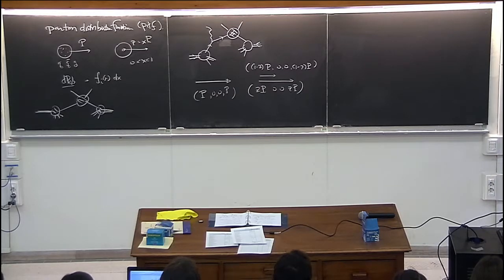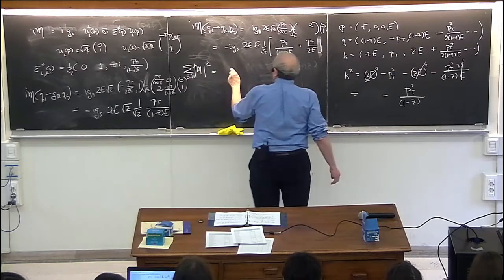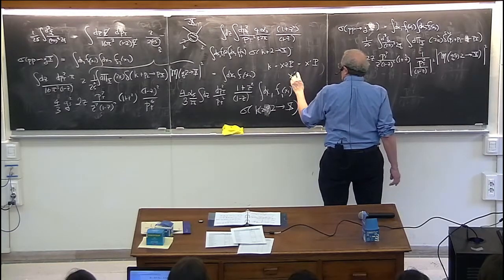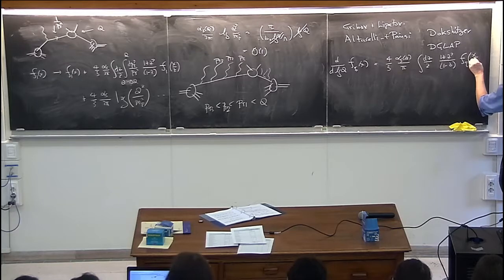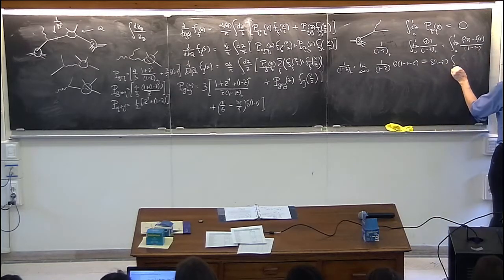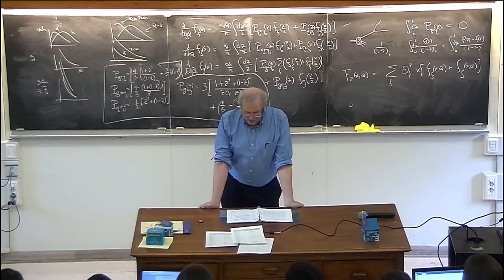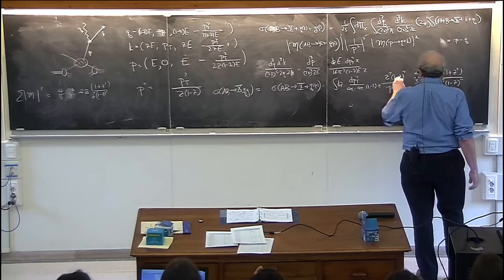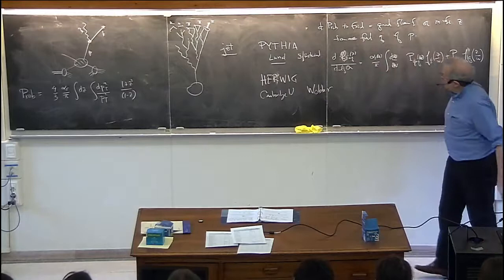Collider Physics - M. Peskin - lecture 3/6